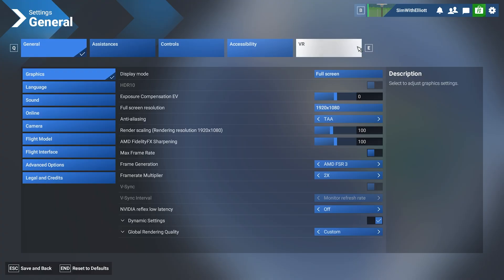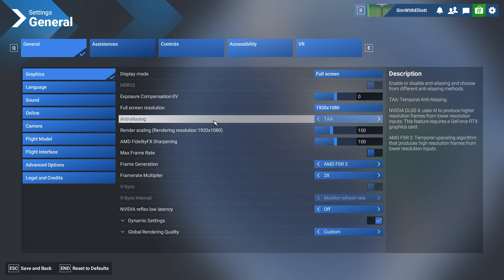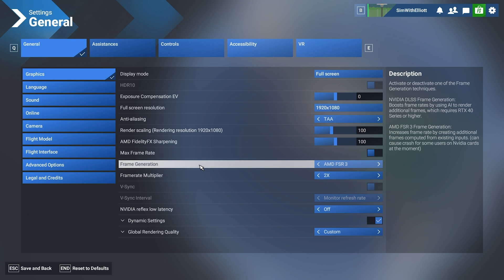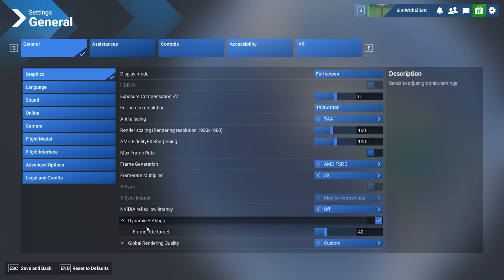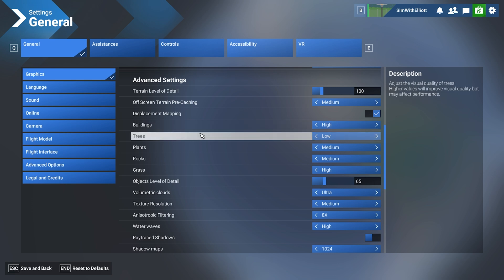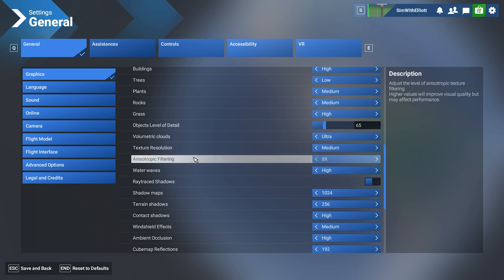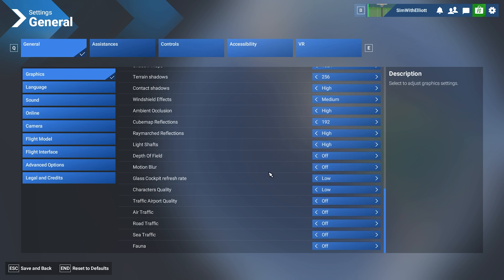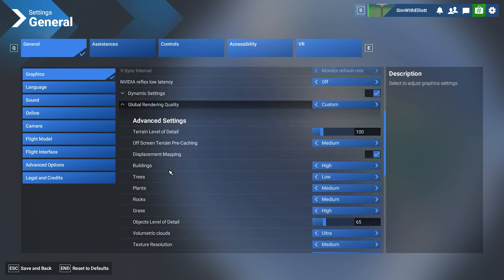FPS BOOST HACK? Best SU2 Graphics Settings for MAX Performance! Flight Simulator 2024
Since my first MSFS 2024 graphics settings guide video, SU2 released and the sim has changed for the better! Here's an updated guide.

Boost FPS